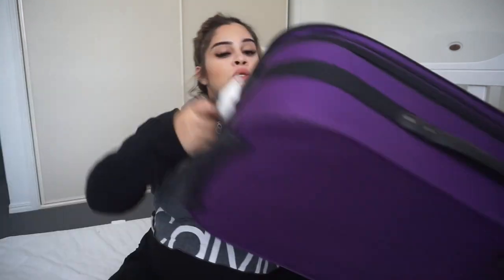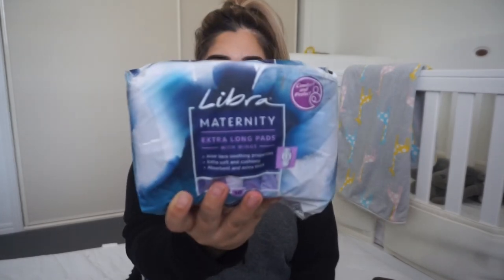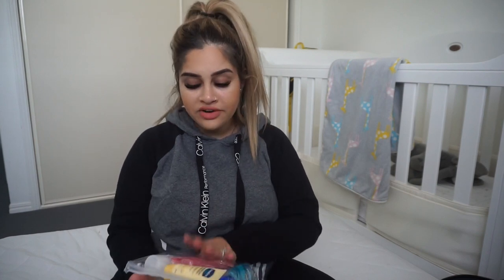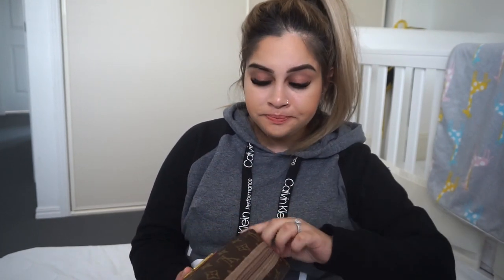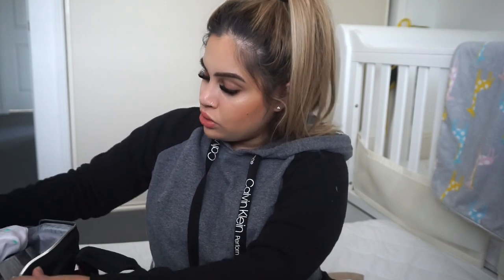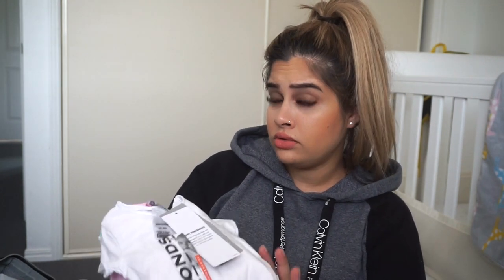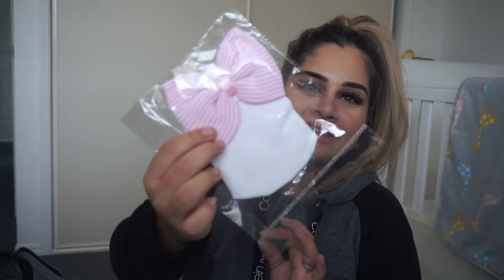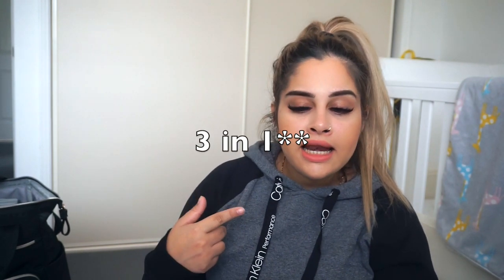Whats in my Hospital Bag | Baby #2 | Australia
Follow Me 😁

S N A P C H A T: meenalgarib

I N S T A G R A M: meenalgarib04